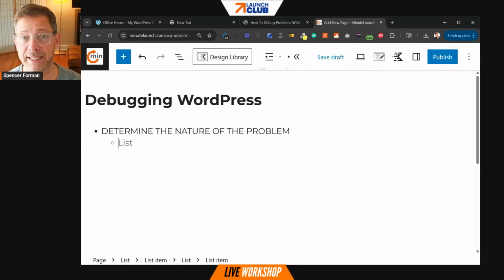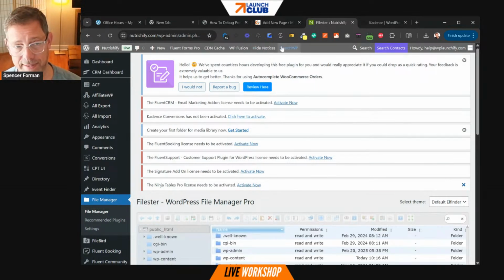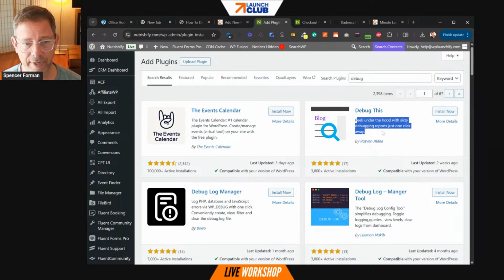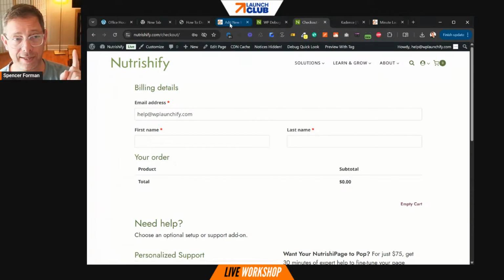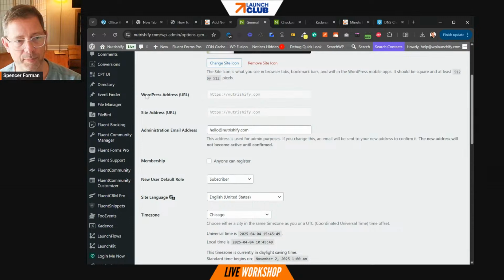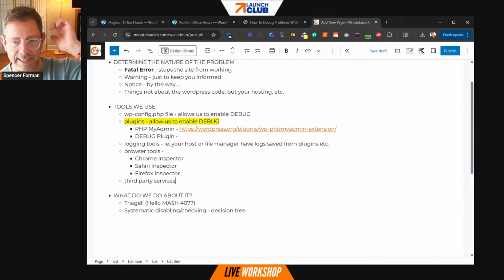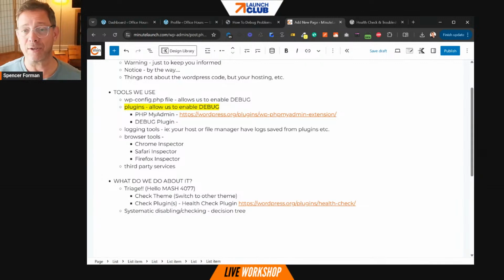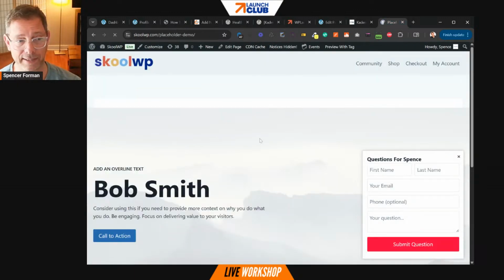How To Debug Problems With Your WordPress Site Using Minute Launch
In this office hours, I'm going to run through my proven strategy for debugging and fixing ANY WordPress errors.

Enjoy my ~20 years of WordPress expertise on how to keep things moving through any and all hiccups ;-)

See you at 10am Central (Chicago) time today!